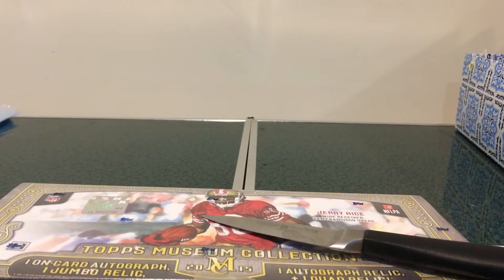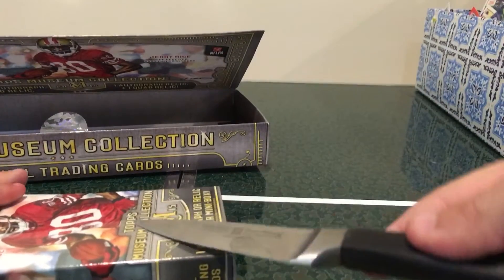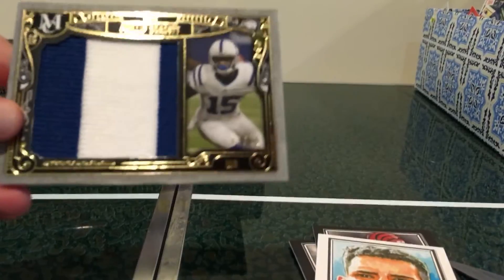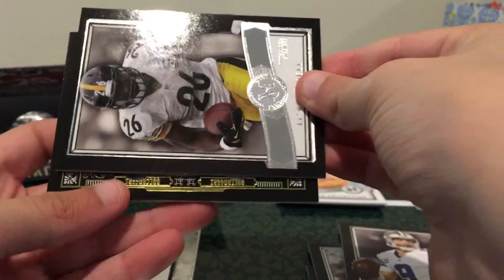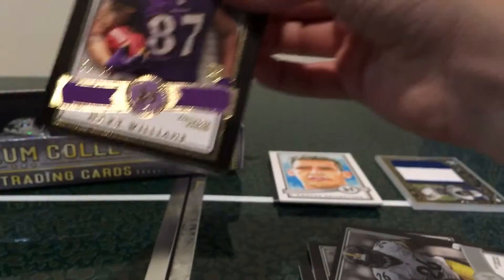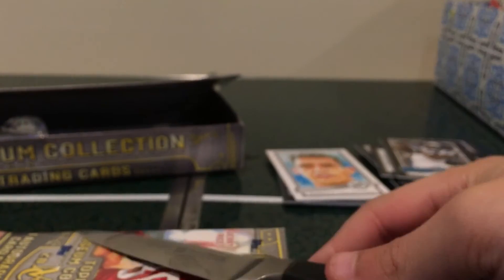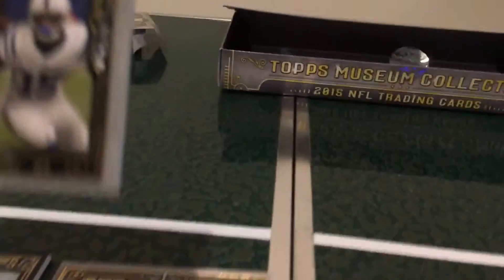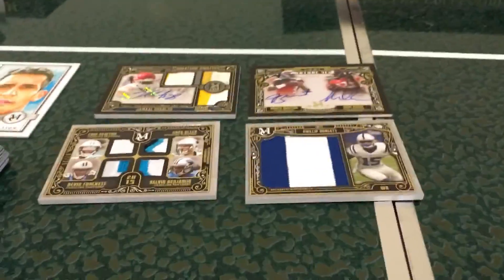2015 Museum Collection Football Box Break Sick Pulls!!!!